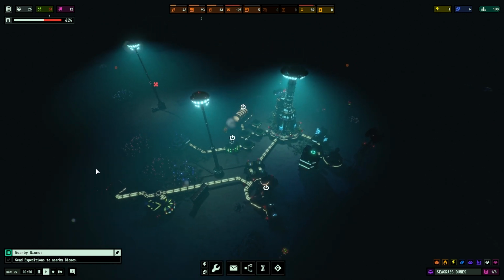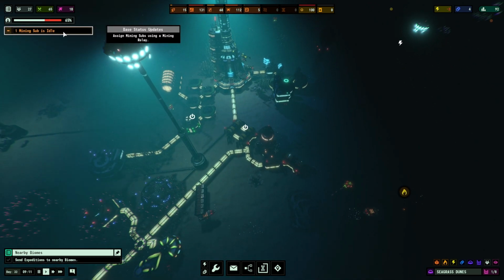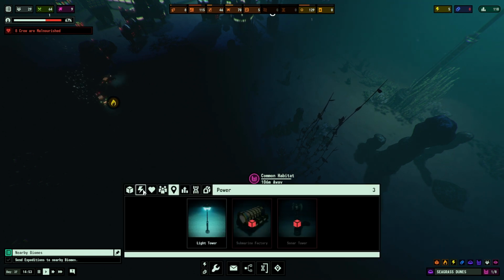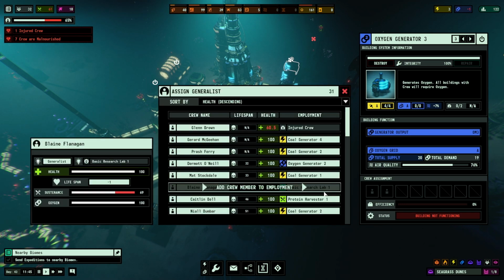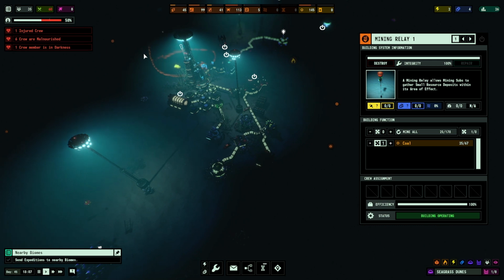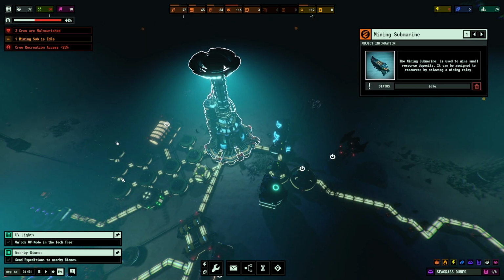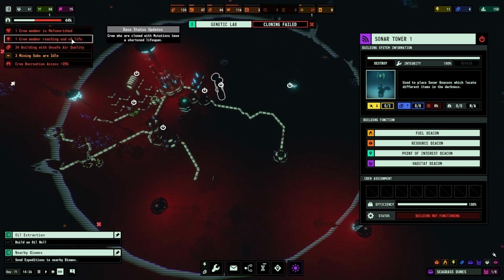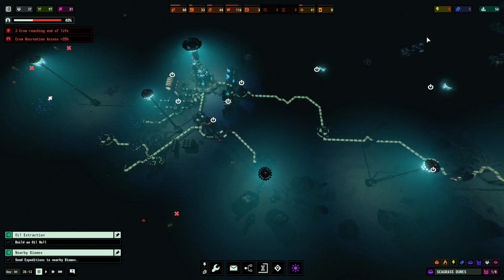Surviving the abyss Ep2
Today we take a trip under the sea to try out Surviving the Abyss. Earth, 1976. You have been tasked with managing a deep-sea science facility working to perfect cloning. Explore the darkness and keep your crew alive in this hardcore survival colony builder. And beware. The darkness hides untold horrors.